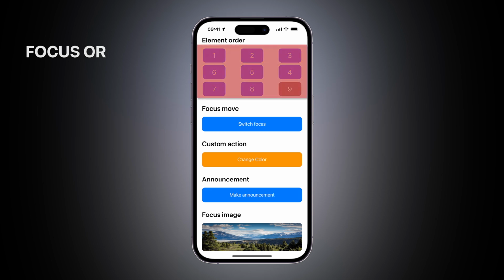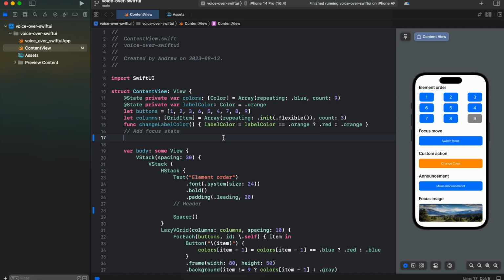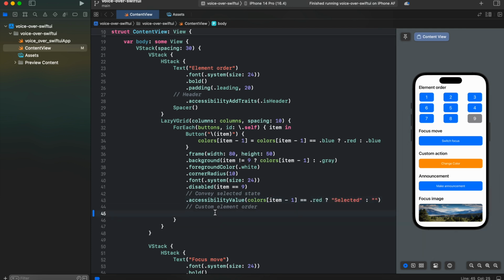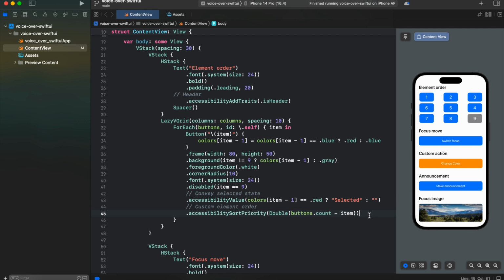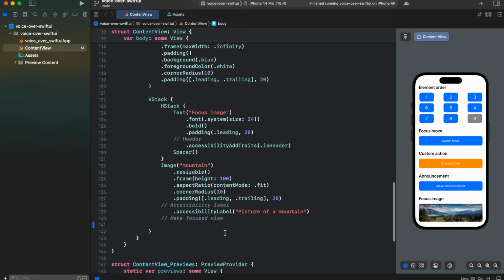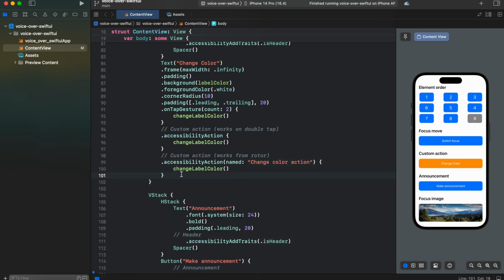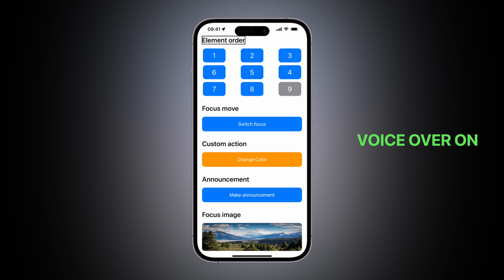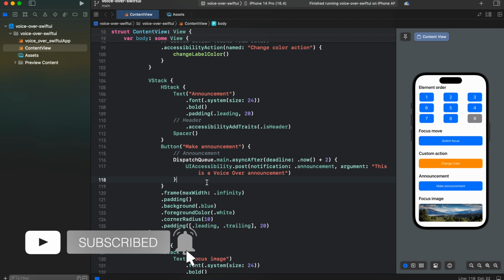Voice Over - SwiftUI Tutorial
This episode is gonna be about accessibility and Voice Over in SwiftUI.

VoiceOver is a built-in accessibility feature on Apple devices, including iOS, macOS, watchOS, and tvOS. It's designed to assist users who are visually impaired in interacting with the user interface of those devices. VoiceOver provides auditory feedback that describes the elements on the screen, allowing users to hear what's happening and providing them with the information they need to effectively use their devices.

TIMECODES
00:00 - Intro
00:21 - Overview
01:24 - Headers
01:42 - Image accessibility
02:03 - State changes
02:37 - Accessibility sort priority
03:00 - Move focus & Accessibility hint
04:01 - Accessibility custom actions
04:34 - Accessibility announcement
05:04 - Final result
06:10 - Outro